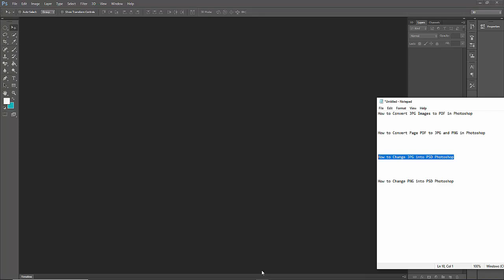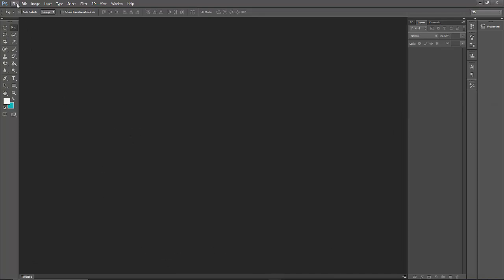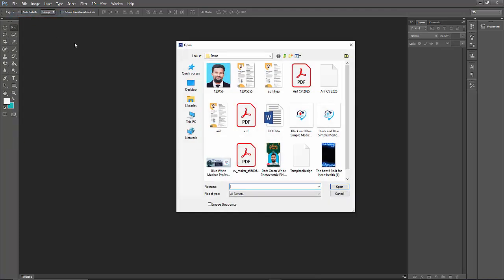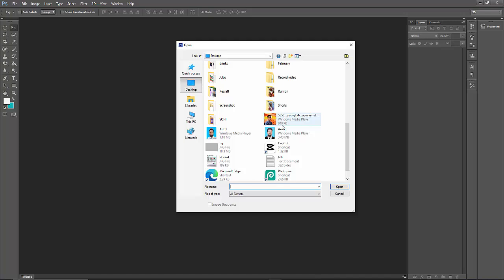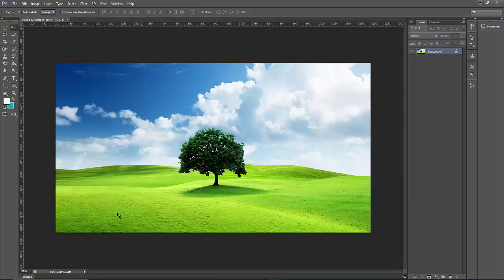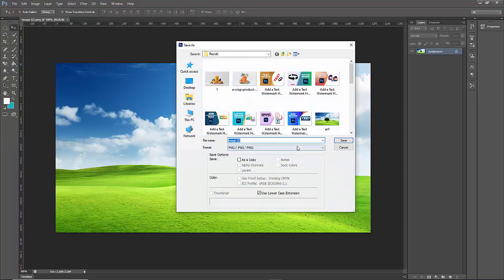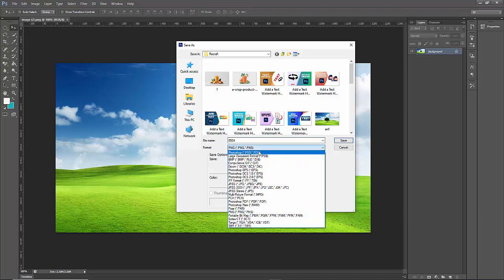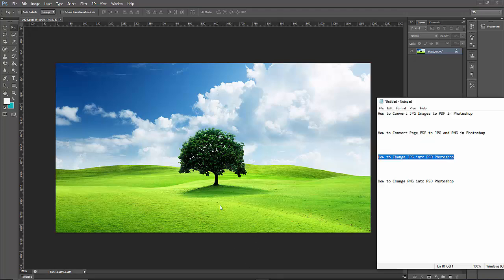How to Change JPG into PSD Photoshop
In this video, you will learn how to change JPG into PSD using Adobe Photoshop step by step. This tutorial is perfect for beginners who want to convert a JPG image into a fully editable PSD file.

I will show you the easiest and fastest method to open a JPG file in Photoshop, edit it using layers, and save it as a PSD format. This method is useful for graphic designers, photo editors, and Photoshop learners.

🔹 Convert JPG to PSD easily
🔹 Edit JPG image in Photoshop
🔹 Save image as PSD file
🔹 Beginner friendly Photoshop tutorial